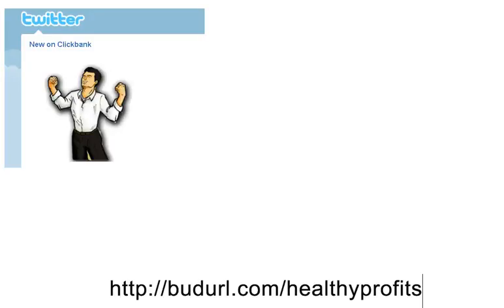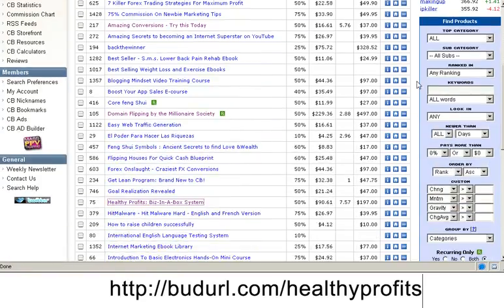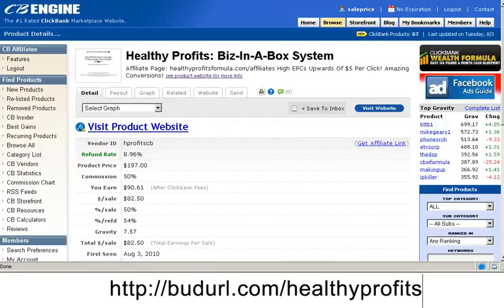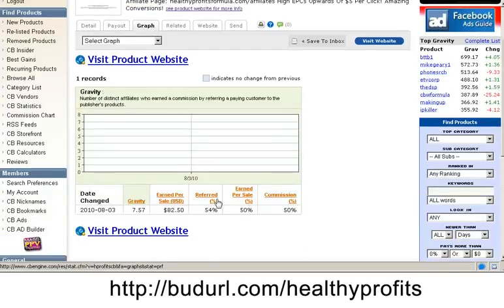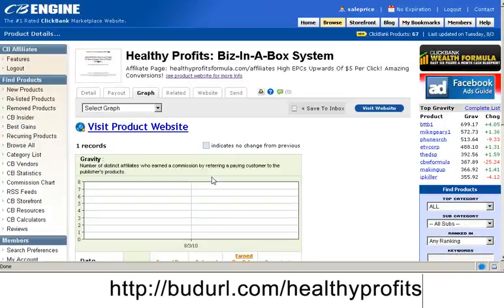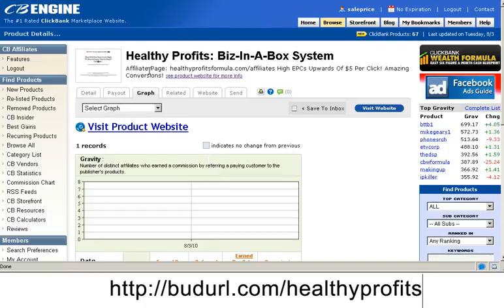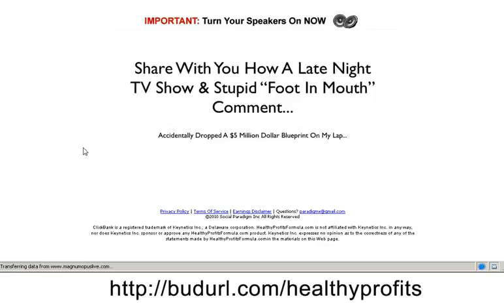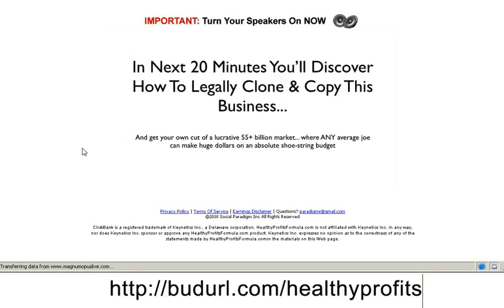Healthy Profits System of Making Money Online.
- Healthy Profits System of Making Money Online. New on Clickbank high gravity.